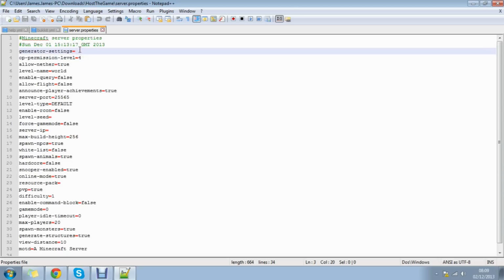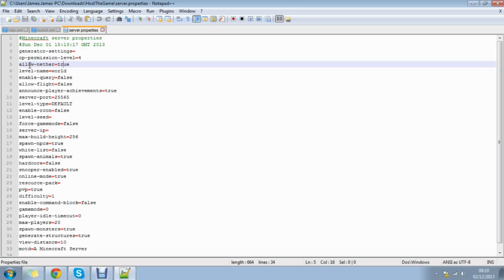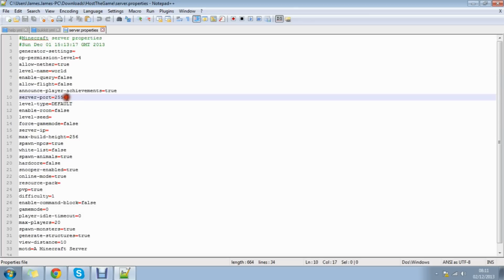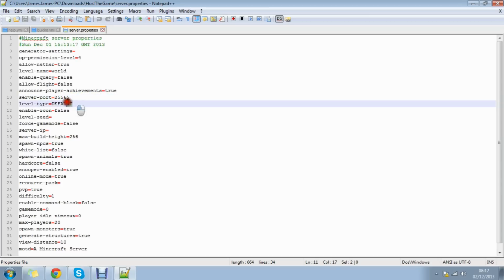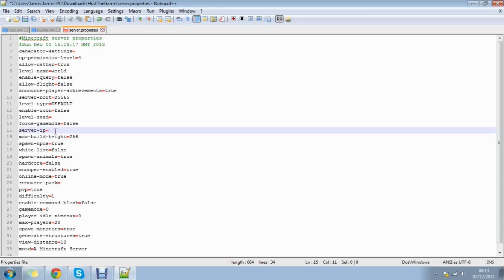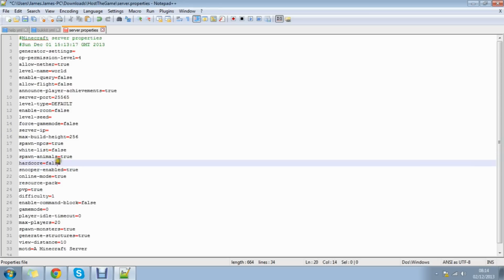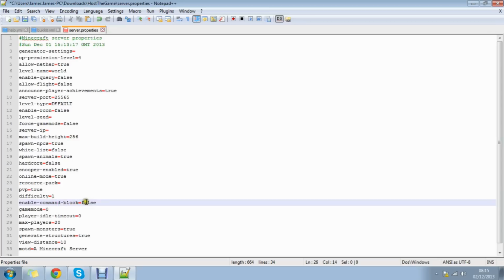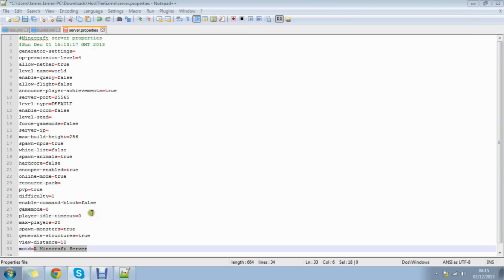Minecraft Server Properties | Tutorial #4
In This Video: Minecraft Server Properties Tutorial

Have you ever wondered what does those values and terms mean in Server Property (server.properties) file means? Checkout the video tutorial

Looking for a hosting server to host your minecraft at an affordable price?